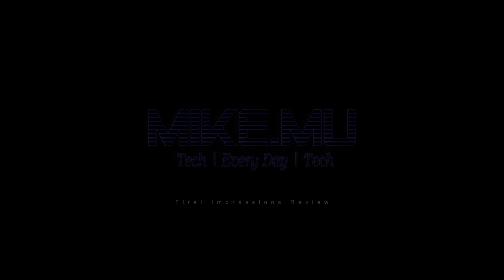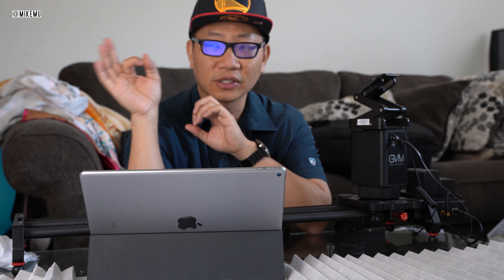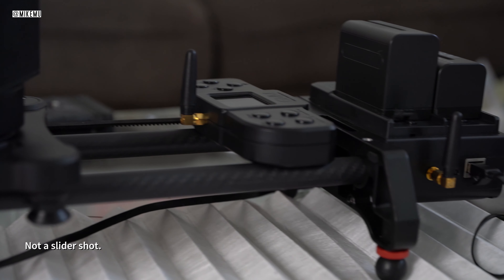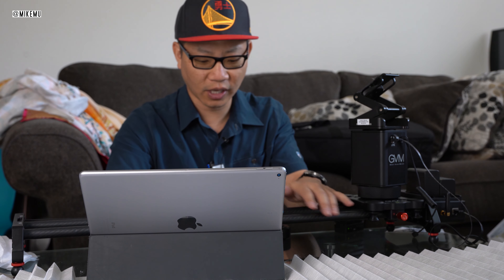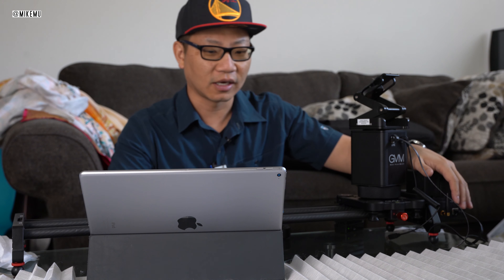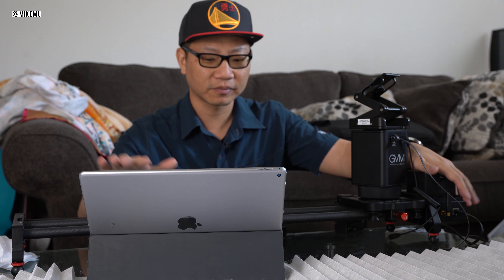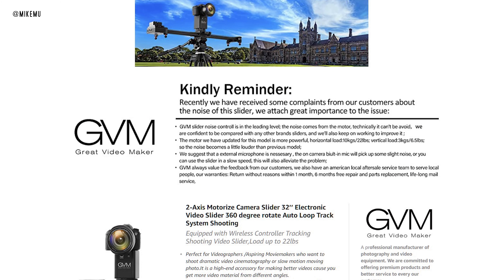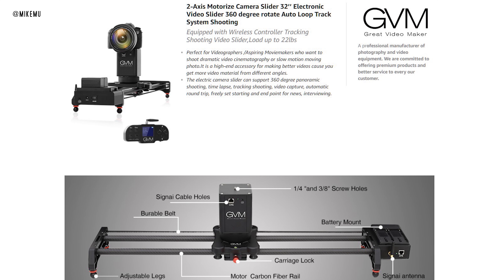An Affordable Two-Axis Motorized Slider | GVM Slider 2D First Look Review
My first look review of the GVM 2D Motorized slider  The currently cheapest two axis motorized slider in its class, capable of handling Pro DSLRs for video and time-lapse modes.

Amazon Prime Video:

Amazon Kindle Unlimited Trial:

Twitch Prime: